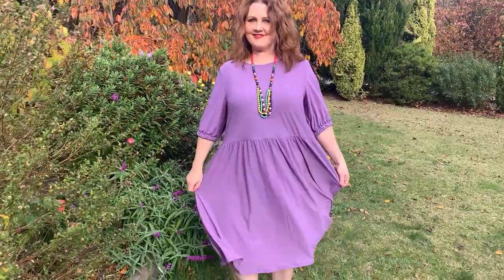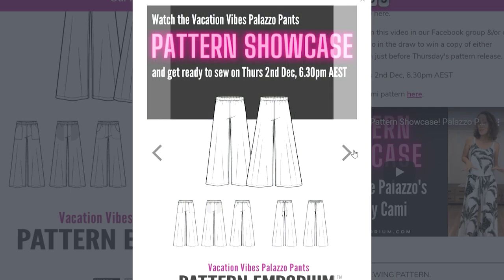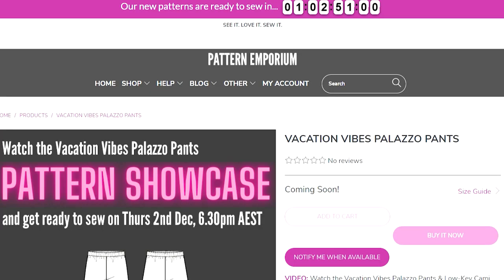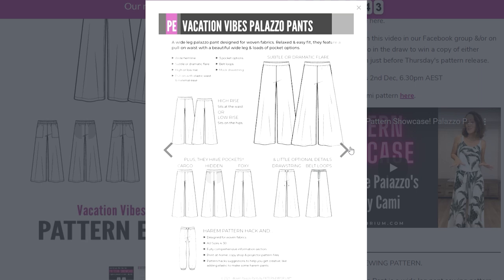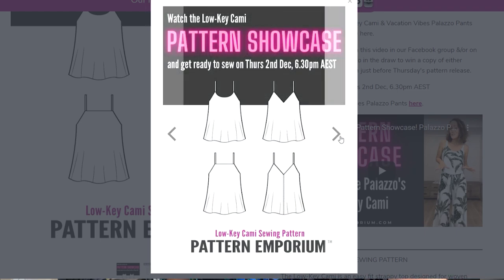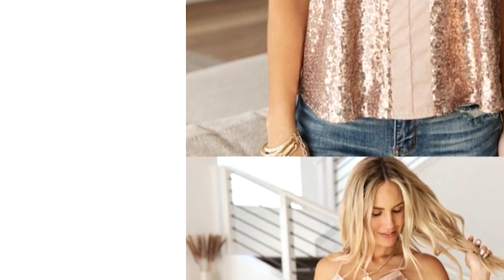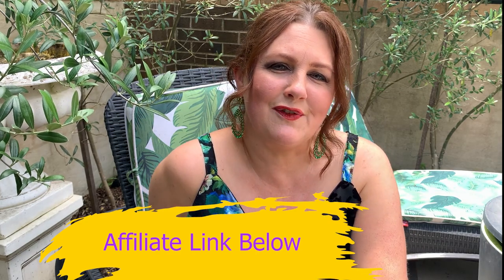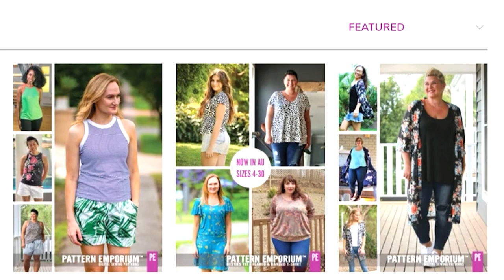DOUBLE PATTERN RELEASE! **PATTERN EMPORIUM**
Double Pattern Release Day!

Today we are celebrating Pattern Emporiums newest patterns

I made them both in size 14 and the Vacay Vibes Pallazos we in the subtle flare.

Other fabrics used are from a few years ago.